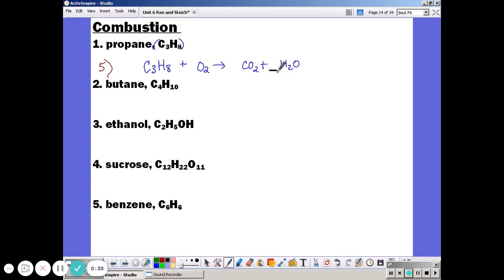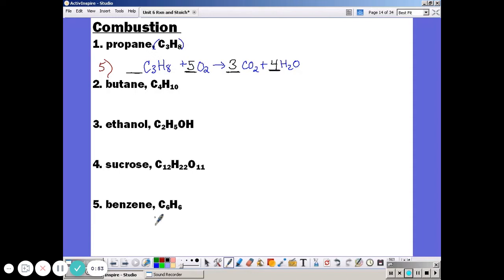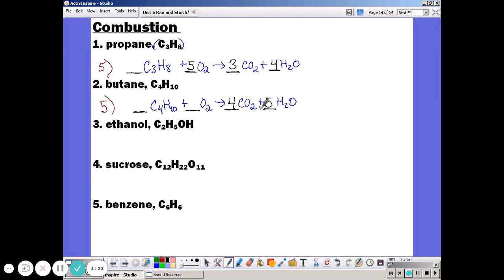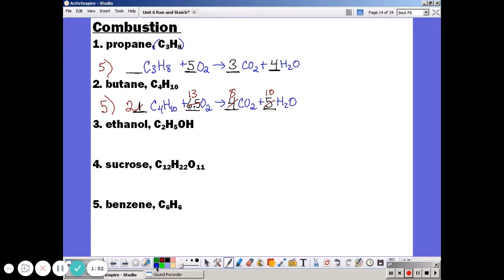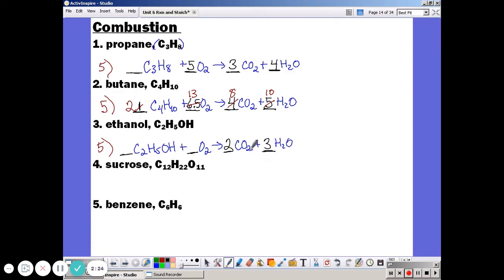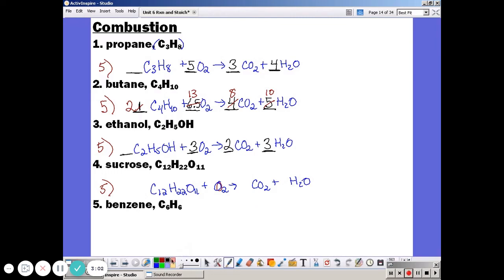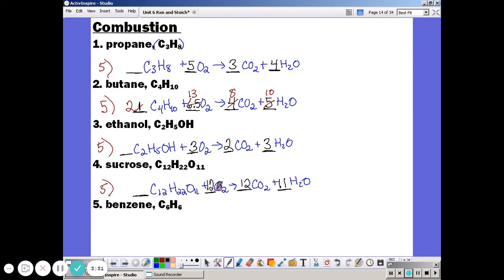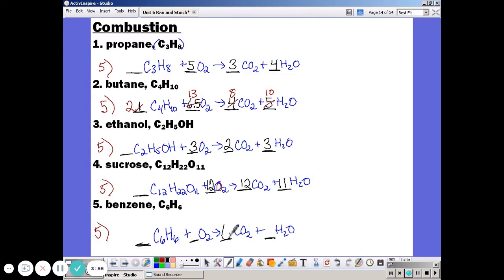Unit 5 Predicting Products Combustion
Students will learn how to predict products of a combustion reaction using NC chemistry reference tables.